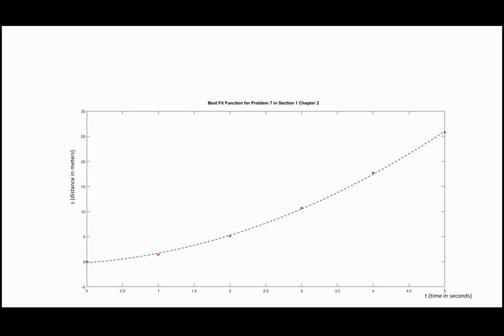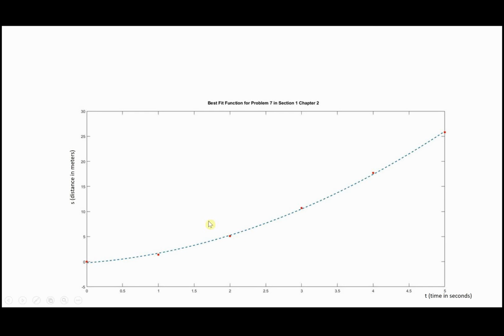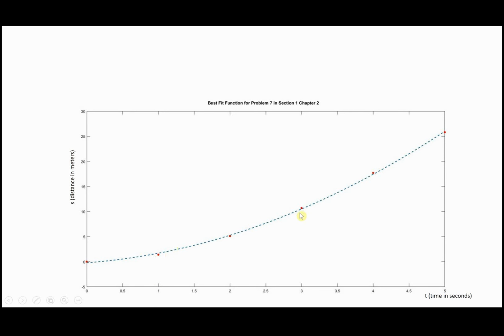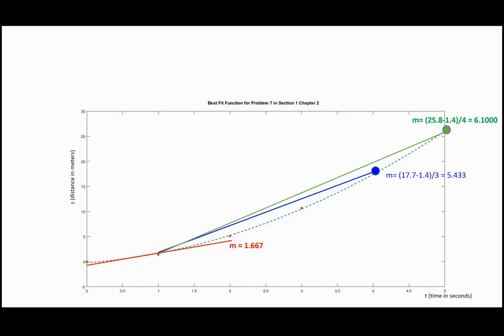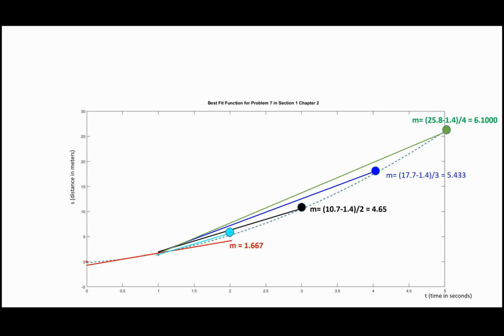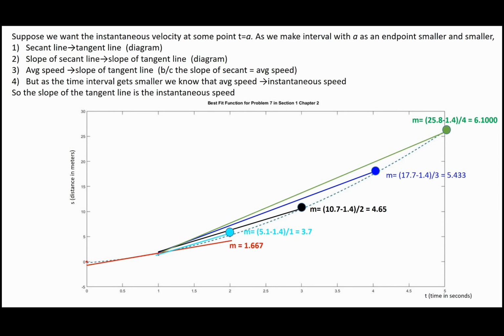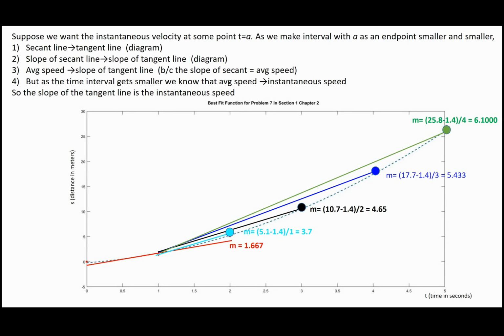MA 241 The Tangent Problem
Explains why the slope of the tangent line is the instantaneous velocity